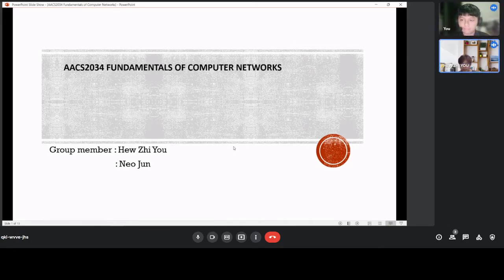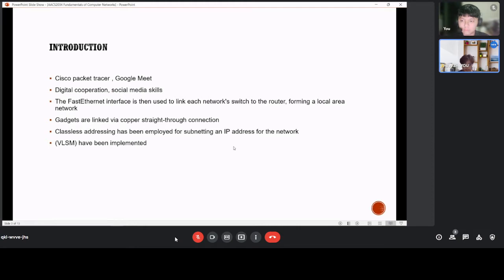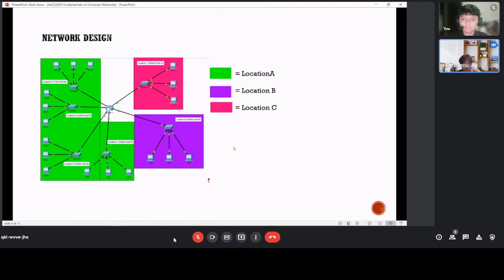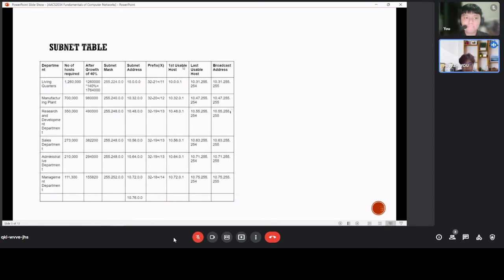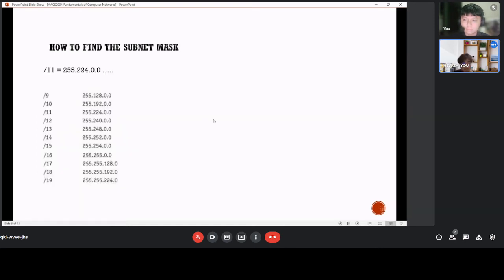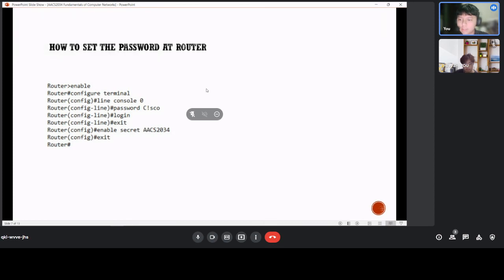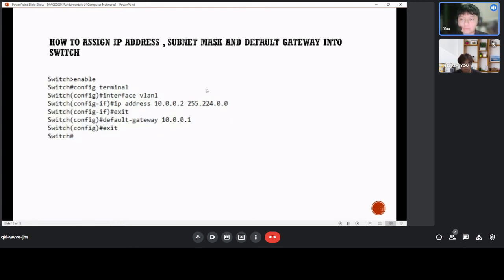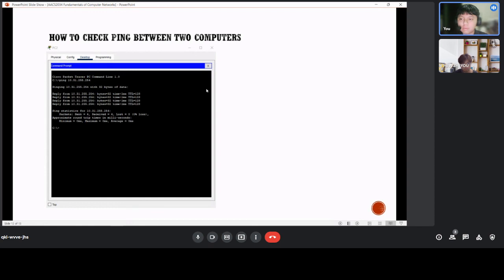AACS2034 Assignment set1 Group D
Member : Hew Zhi You and Neo Jun